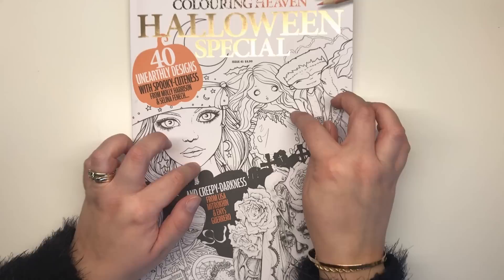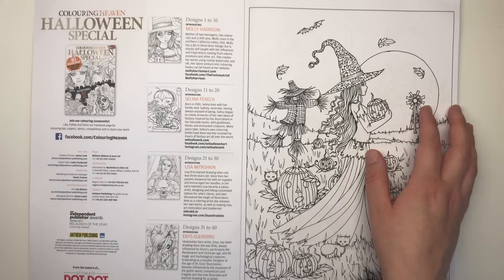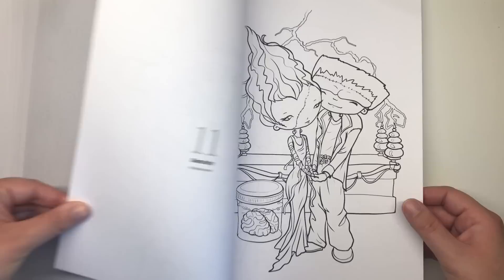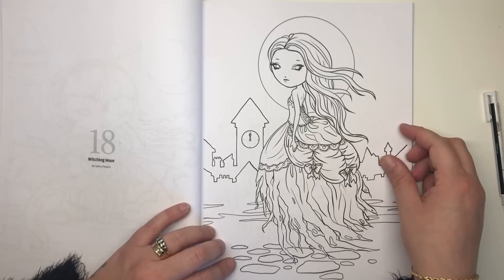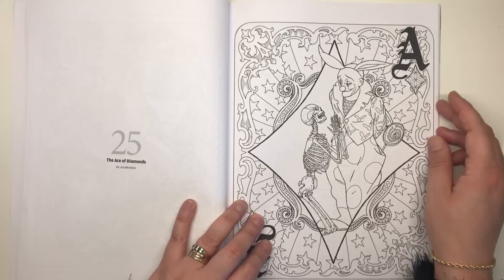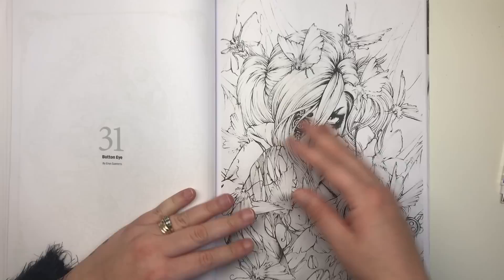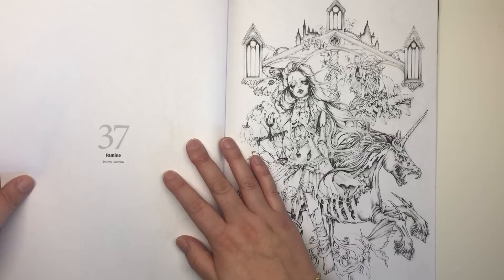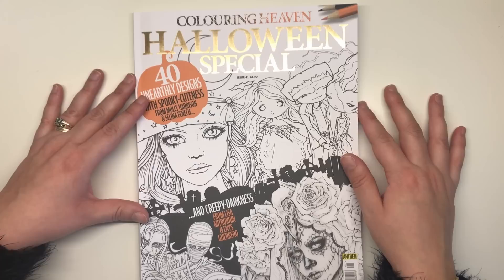Colouring Heaven Halloween Special (October 2018) | Review